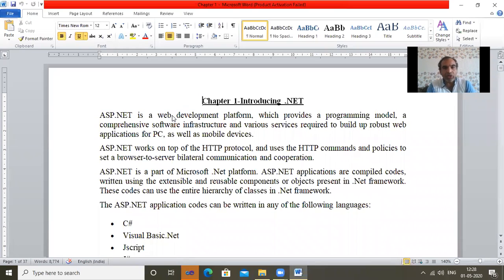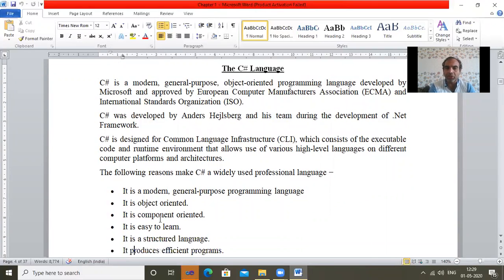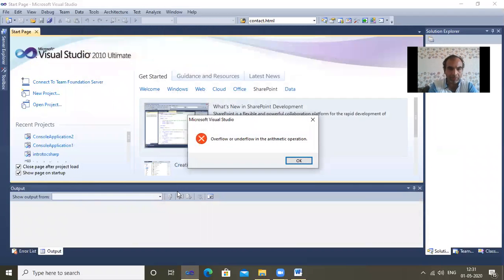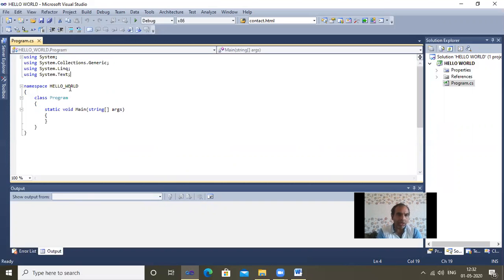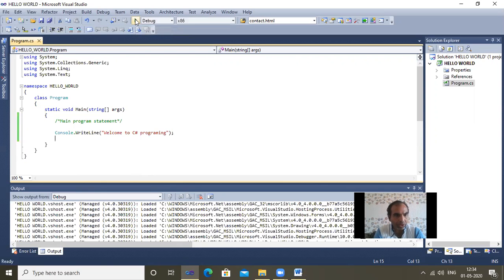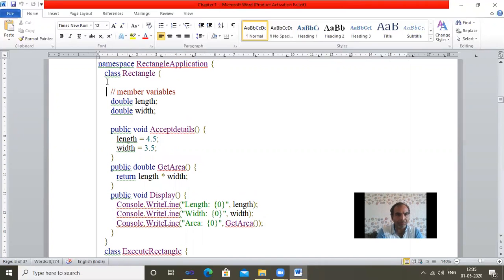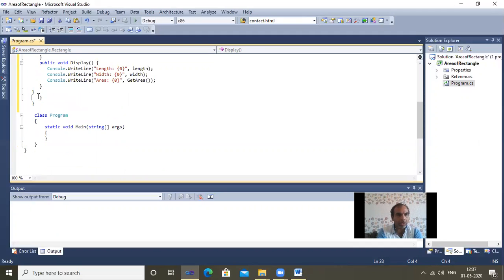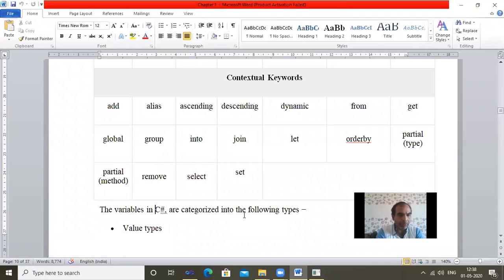LECT 1-01-05-2020 TYBSCIT-V SEM -AWP-PRACTICAL C# -PART 1-BIPIN VAITY